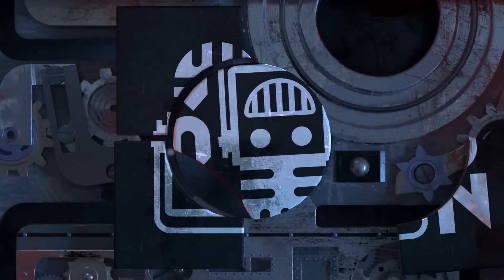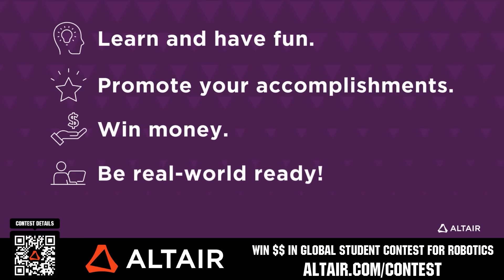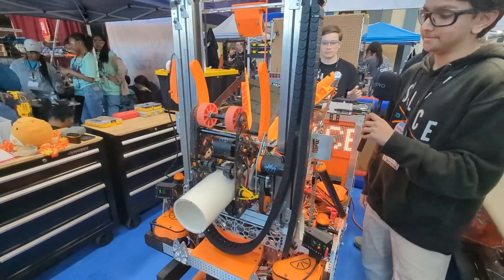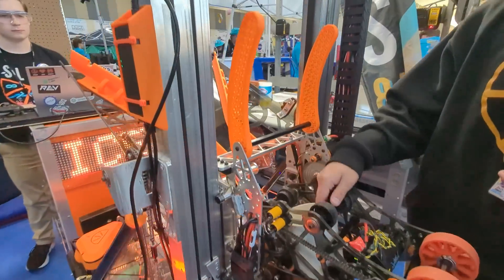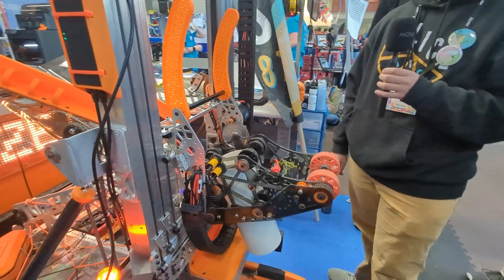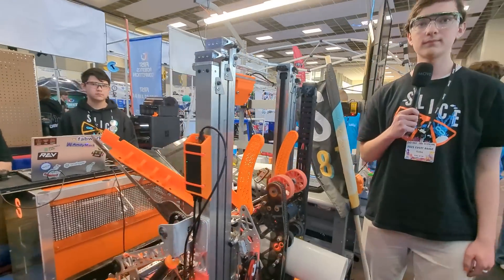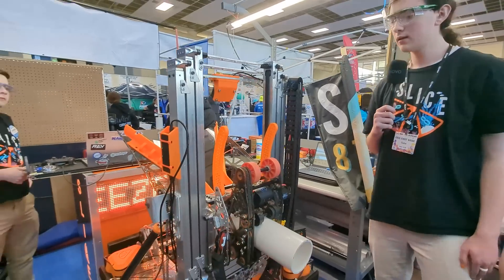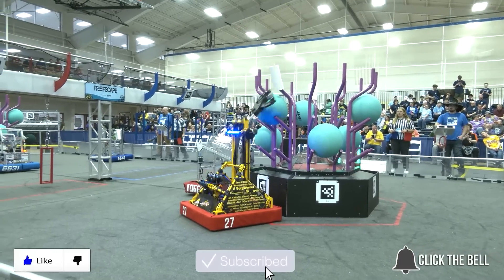8738 Slice | Behind the Bumpers | 2025 FRC REEFSCAPE Robot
Team 8738 SLICE is one of the newer teams in FNC and they are quickly looking to become a powerhouse. Come check out their 2025 REEFSCAPE robot with a innovative coral shield, custom elevator and unique deep climb.